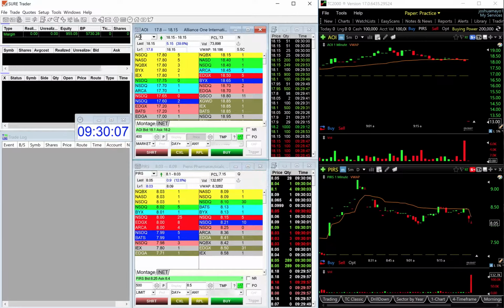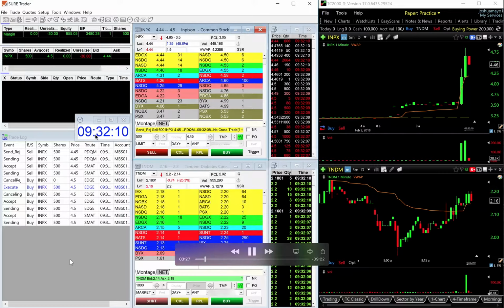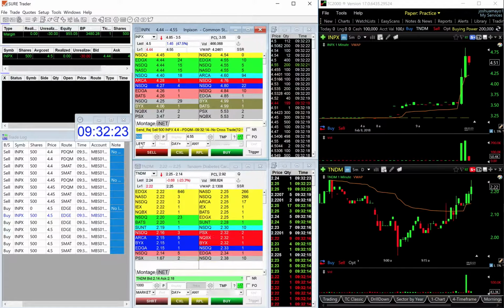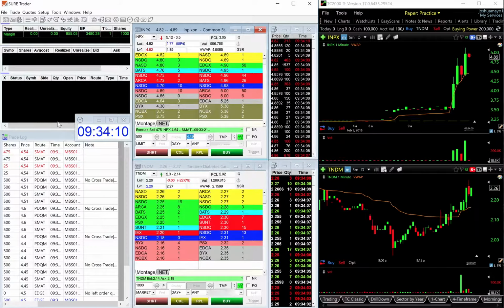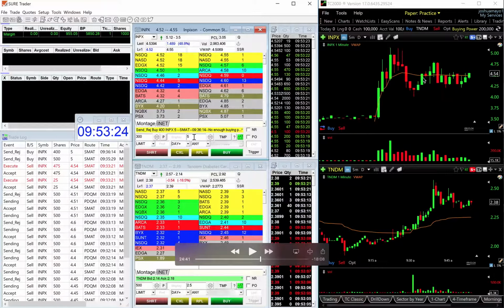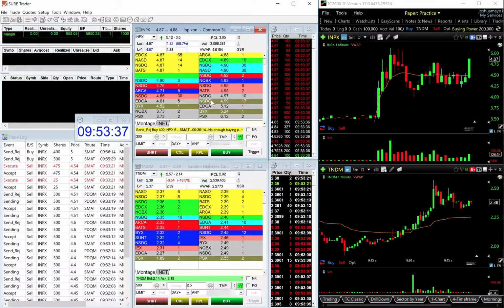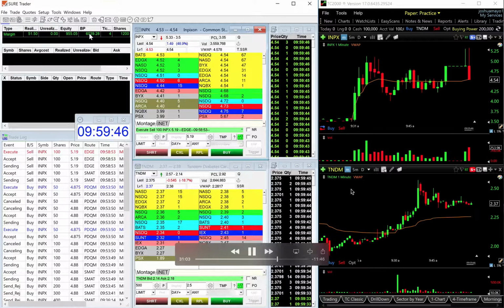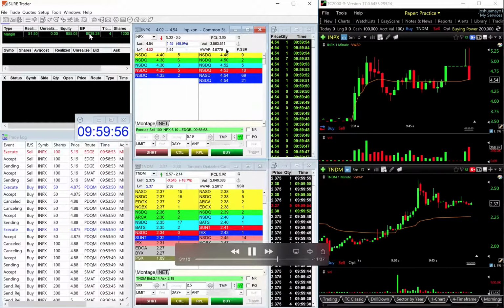LIVE Trading | Day 20: Small Account - Small green day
I believe everyone deserves an absolutely free day trading education, and that's exactly what I am doing here at Day Trading Only.

Day trading is defined as the buying and selling of a security within a single trading day. This can occur in any marketplace, but is most common in the foreign-exchange (forex) market and the stock market. Typically, day traders utilize high amounts of leverage and short-term trading strategies to capitalize on small price movements in highly-liquid stocks or currencies.

By watching these videos or using my strategies, know that you are responsible for any losses that may occur to you financially. I am not responsible. Day trading is risky and you should only day trade if you have a proven strategy and the experience.

90% of day traders in the market don't make money. Get the proper education and skills you need to be successful as a day trader.